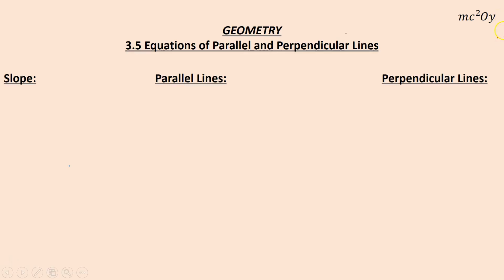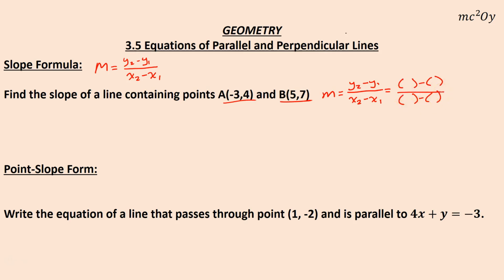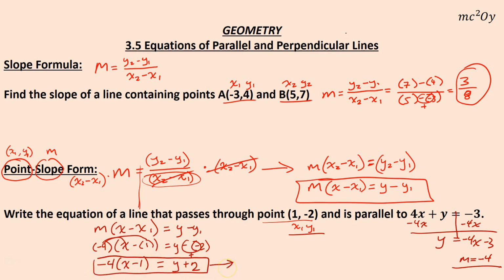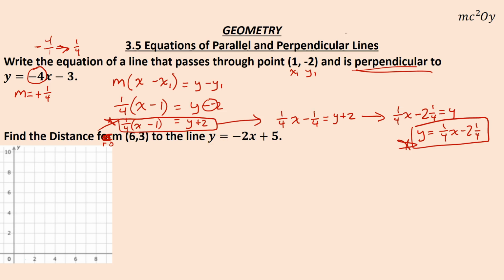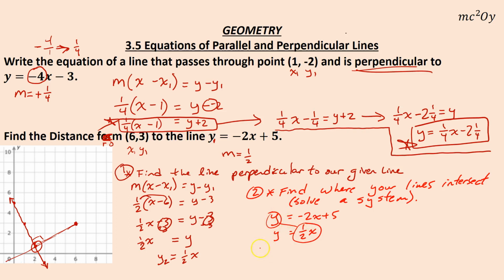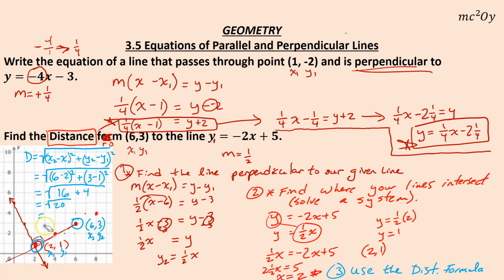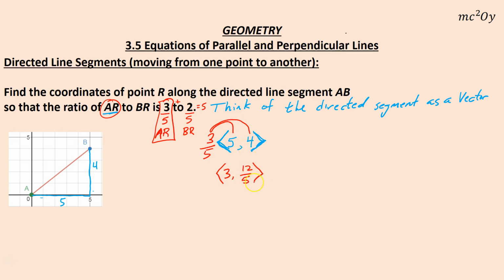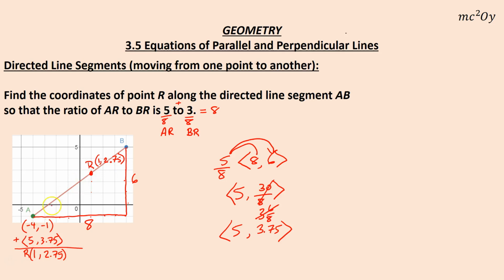G 3.5, Equations of Parallel and Perpendicular Lines (E)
0:00 Definitions
3:04 Slope Formula and Point-Slope From
9:20 Writing an equation passing through a point and perpendicular to a line
20:34 Directed Line Segments
25:45 Directed Line Segments